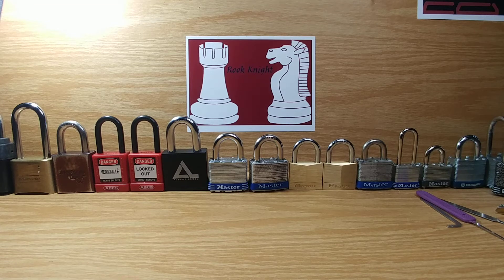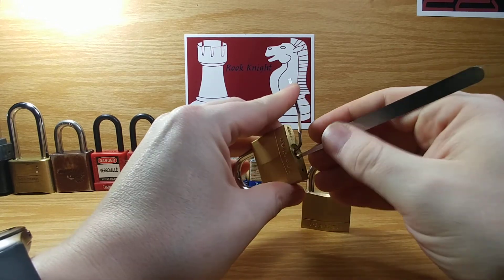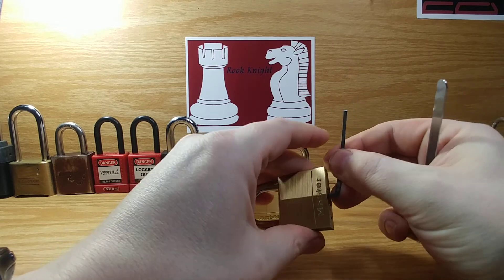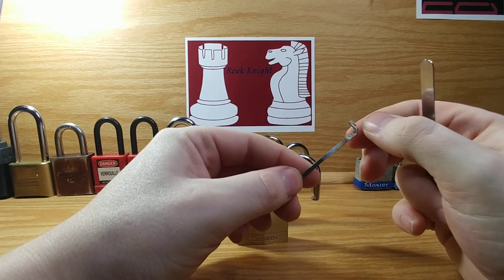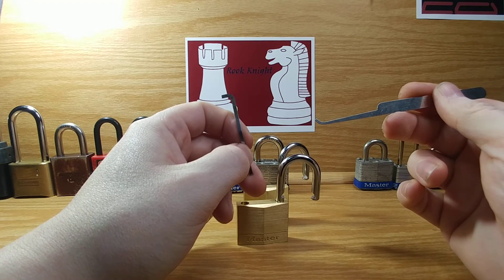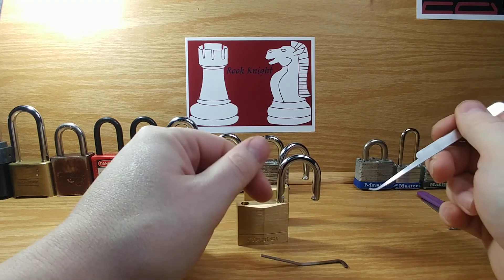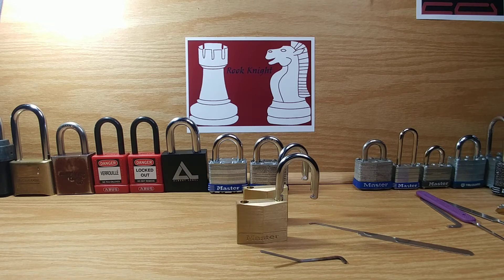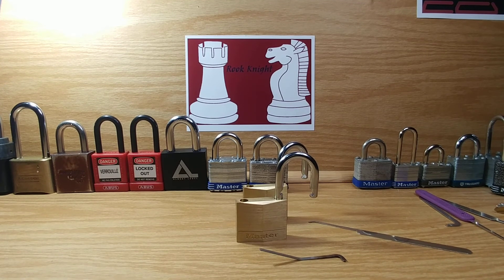(2)Picking 2 Master lock 140s (what I should of did for my first video)lol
Picking 2 140 Master locks, and voicing a little bit about why I started this channel.